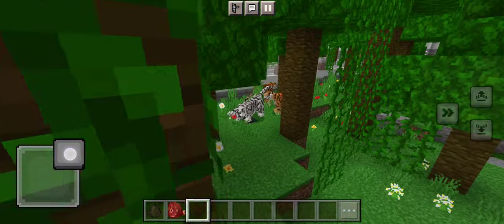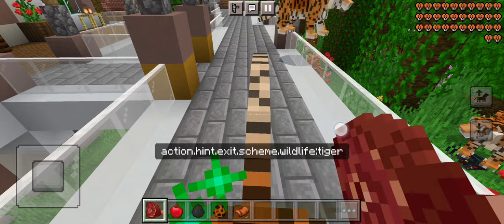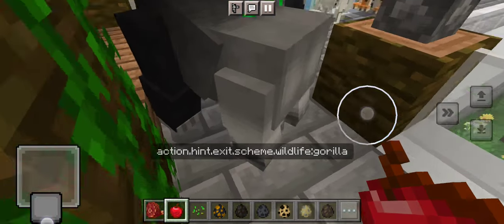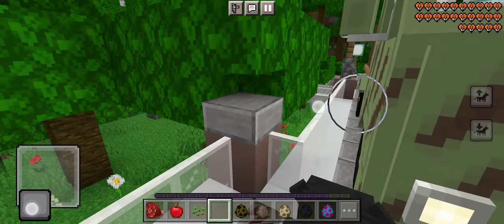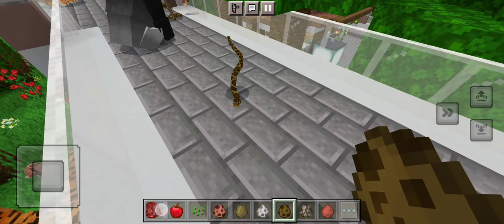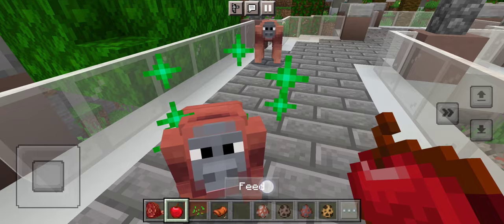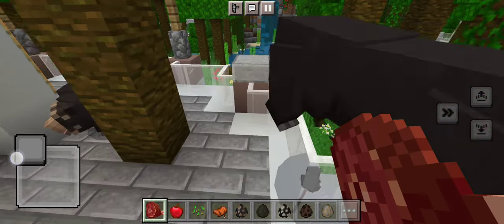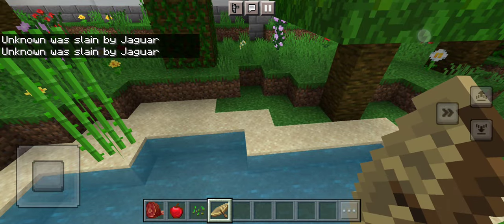How to tame animals in jungle zoo